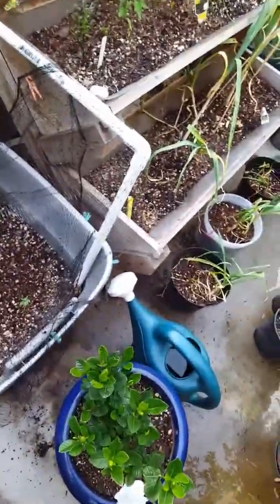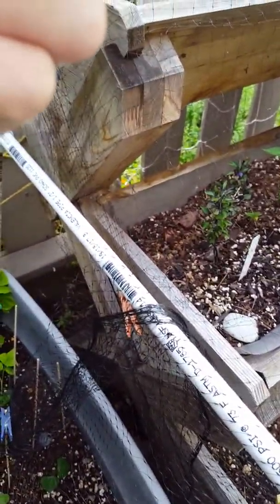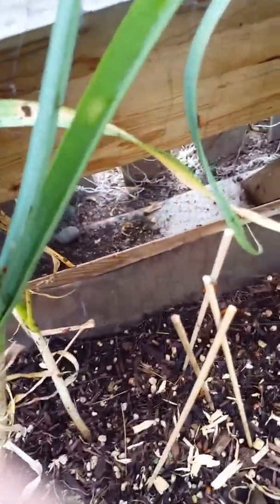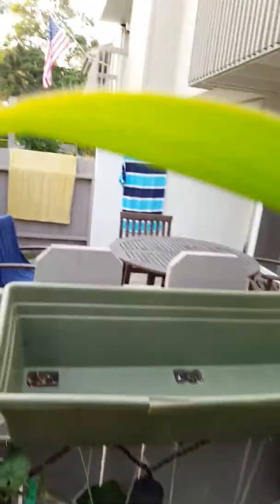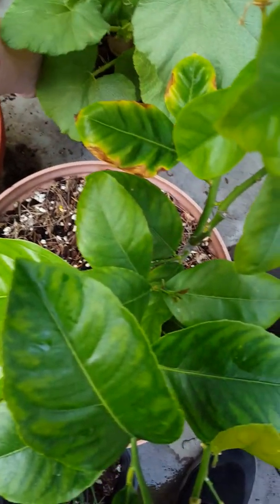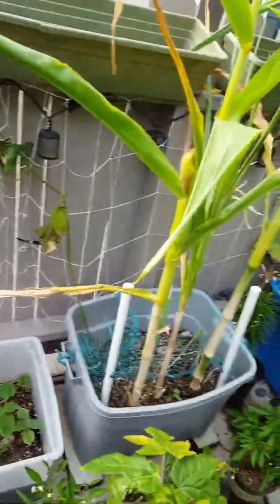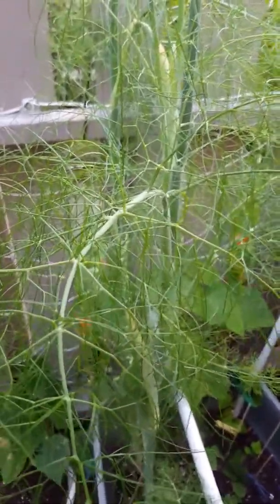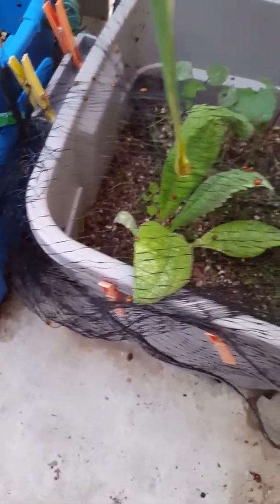Garden vlog 7/6/2018 ladybugs a plenty!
I released the ladybugs I bought from Armstrong Garden Center and I release them in the garden in the evening  to deal with the pest on the garlic which I think are aphids and elsewhere in the garden. Sorry for the noisy squirrel in the tree